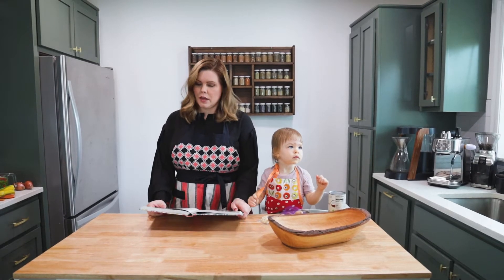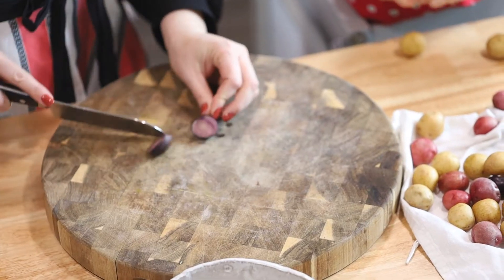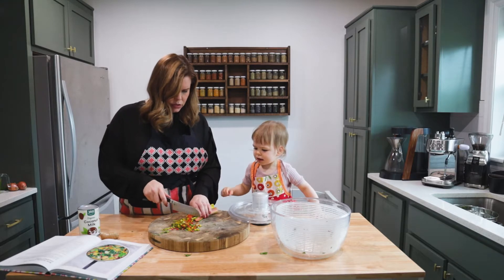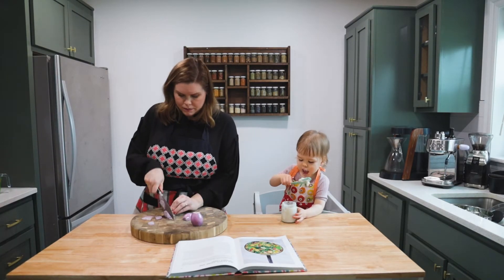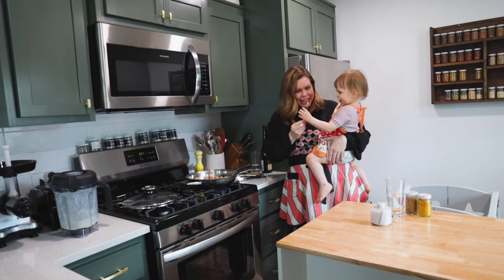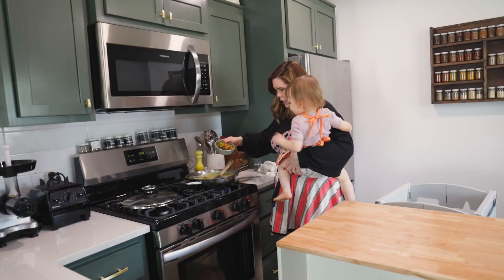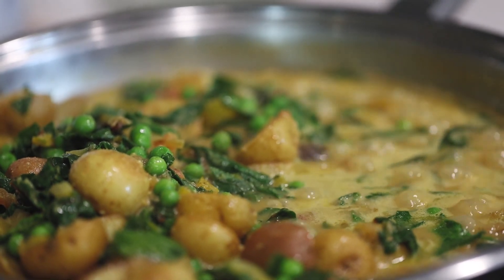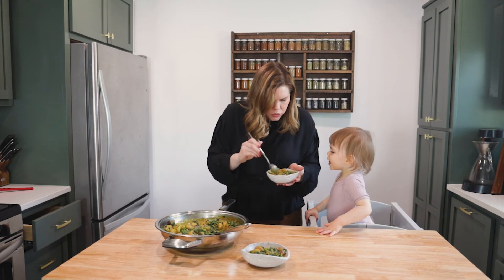Meera Sodha's Veggie Curry | Real Life Kitchen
Watch Sami and her adorable toddler Mina make Meera Sodha's delicious plant-based veggie coconut curry recipe. It's creamy, full of flavor and if this busy momma can make it, so can you!

"This dish started life in Karnataka, on the west cost of India. It’s a spin on saagu, a curry of whatever vegetables happen to be in season, cooked gently in a soothing, spiced coconut sauce: filling enough to be restorative, quick enough to cook midweek, and light enough to be good company on a summer’s night."  -Meera Sodha-